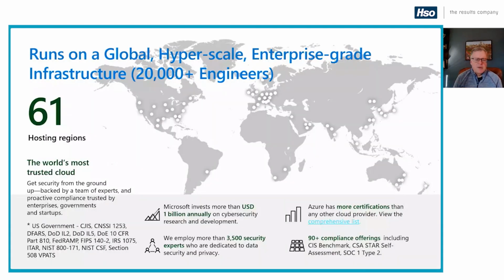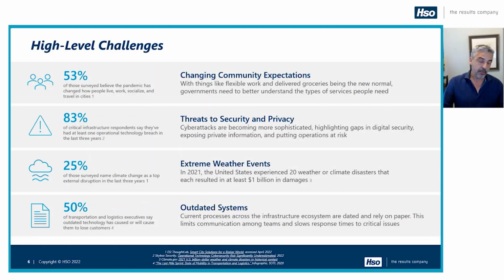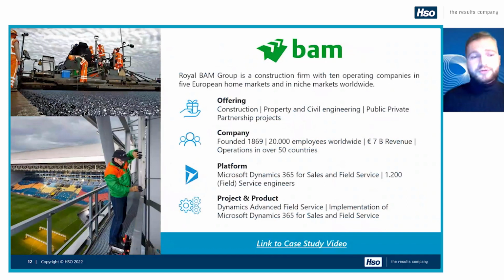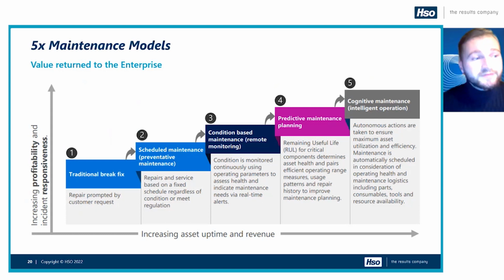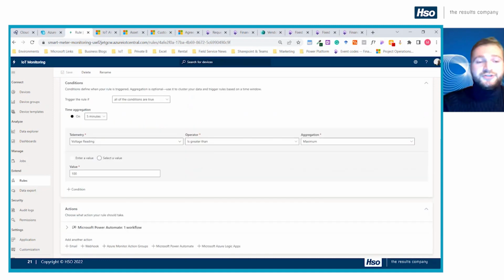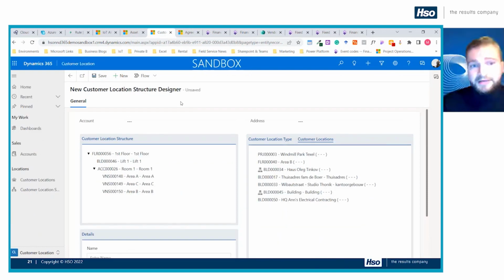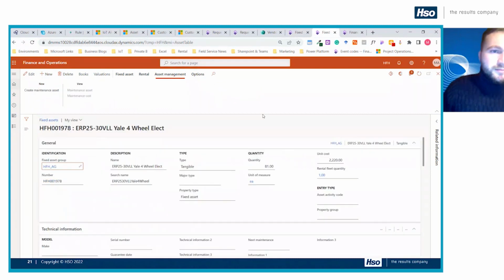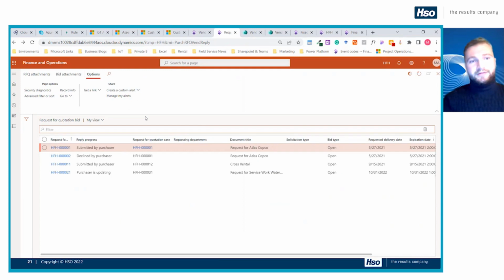Camtasia |Editing the Critical Infrastructure for Government Webinar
Witness the transformative power of expert video editing as The Red studio takes you behind the scenes of our latest project: "Editing the Critical Infrastructure for Government Webinar."

Our dedicated team poured creativity, precision, and passion into this project, resulting in a mind-blowing video that exceeded our client's expectations.

"The collaboration with The Red Studio has been nothing short of extraordinary. Their creativity, attention to detail, and commitment to excellence truly set them apart. We are beyond pleased with the final product!" - HSO The Results Company

This isn't just a demo; it's a showcase of The Red Studio's potential for you.

🔴 About The Red Studio
Welcome to The Red Studio, your destination for high-quality post-production services. Our team is dedicated to bringing your vision to life with creativity and precision.

Follow us for more exciting updates and behind-the-scenes looks at our creative process. If you're looking for top-notch post-production services, get in touch with us today or visit our